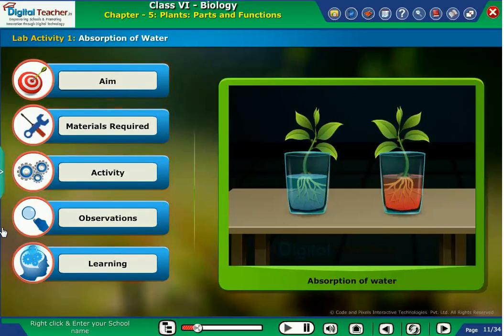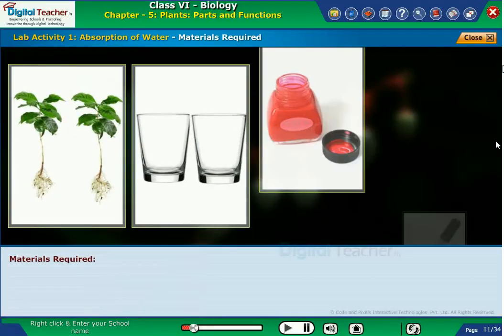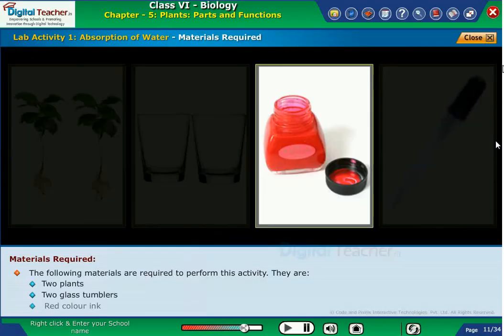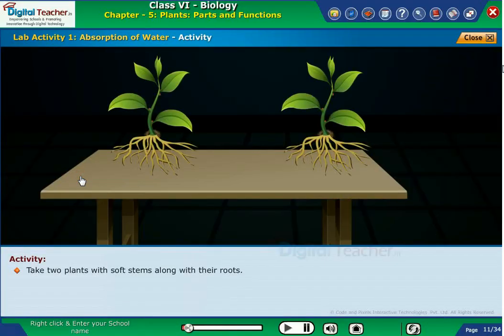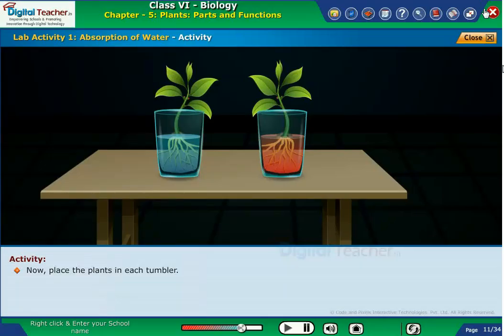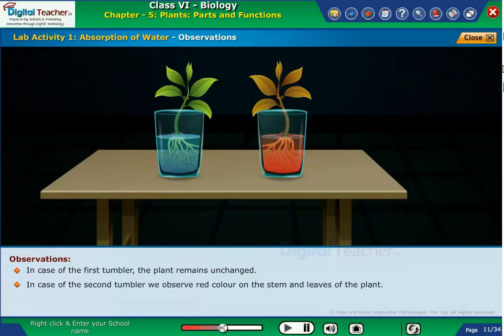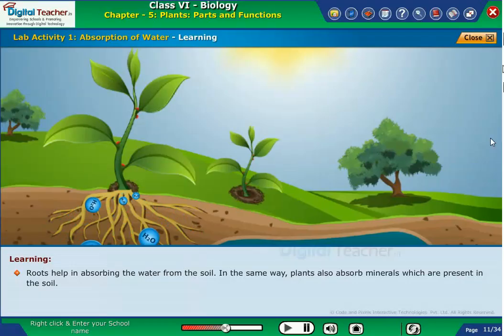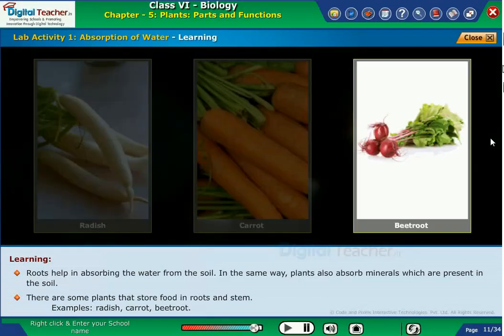Absorption of Water in Plants - Class 6 Biology | Lab Activity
Here, Digital teacher explains about the activity of how plants absorbs the water from the soil.
Digital teacher is an effective self-learning material in teaching and learning process! Know more